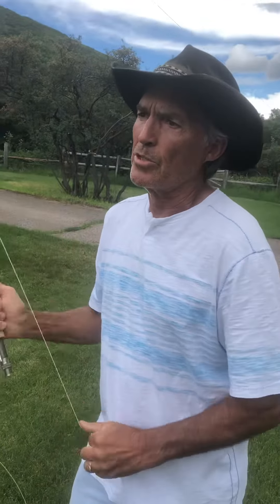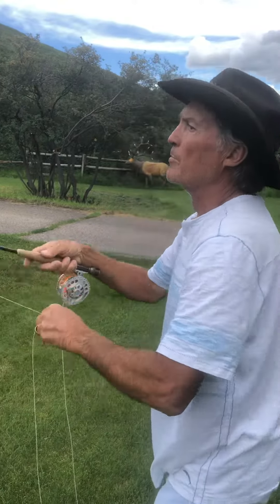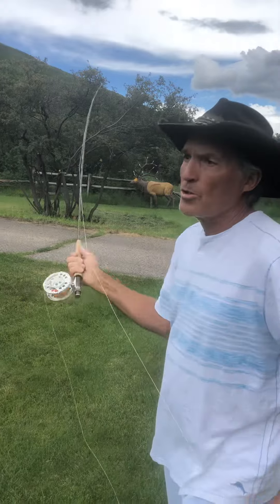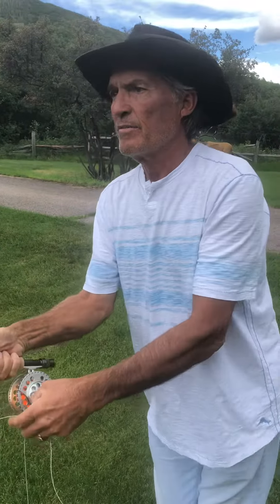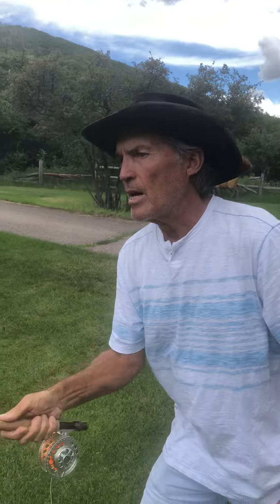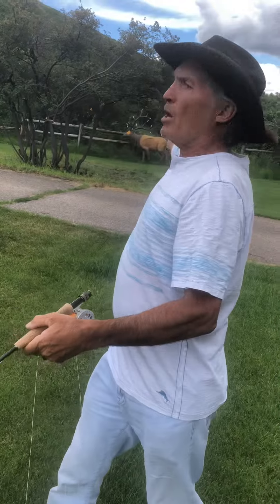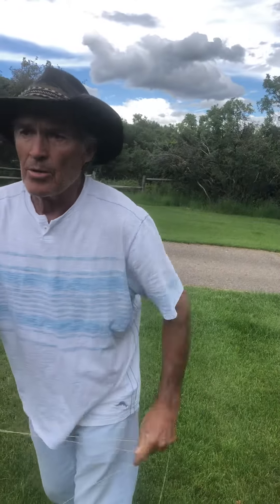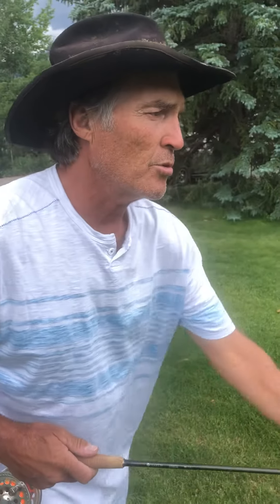Andy Mill Demi on flycasting basics